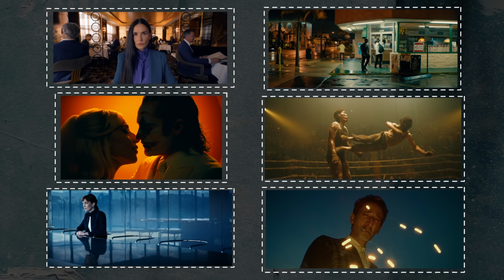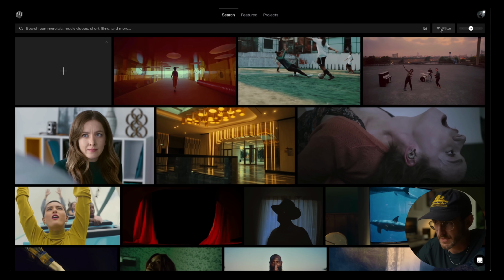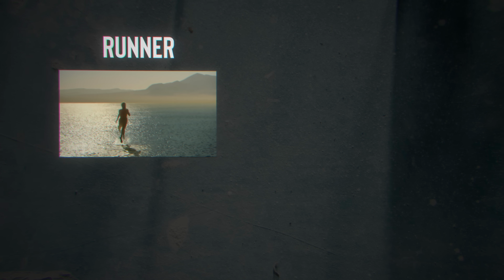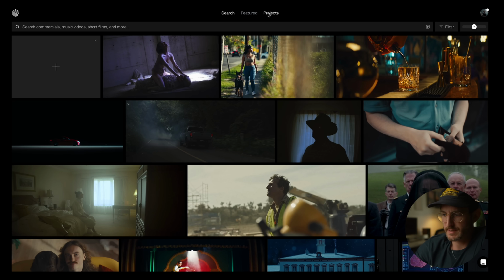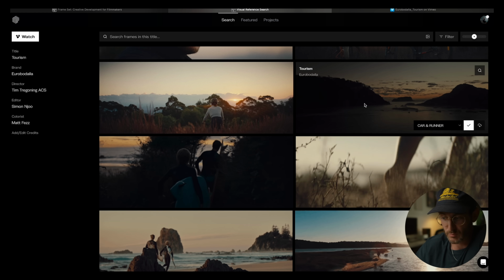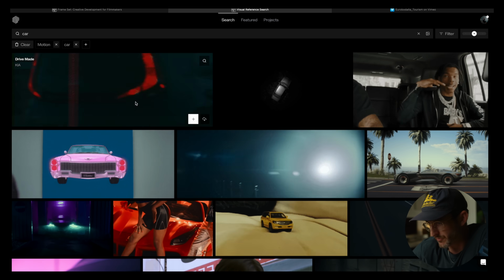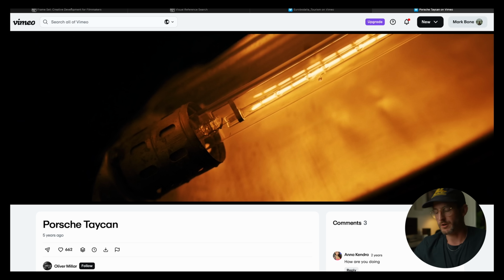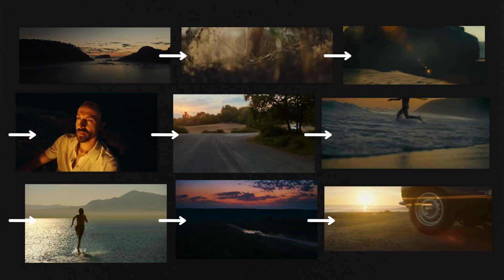how cinematographers shot list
Get our free  "fully booked" PDF,  a resource for landing more clients

GEAR LIST
The BEST MIC Cos-11 Mic [BH]
My Camera [BH]
My Lens 28-45mm 1.8f [BH]
My Lens 24-70mm 2.8f [BH]
Mic Stickies [BH]
Mist Filter [Amazon]
My Sennheiser In-ear headphones [Amazon]
Sony Hotshoe Mic Packs [BH]
Card Reader & Case [Amazon]

Want to become a documentary filmmaker? Join the 8000+ filmmakers achieving their filmmaking dreams in our academy. Enrollment opens for spring and fall semesters.

FREE FILMMAKING RESOURCES:
Pro Interview Lighting Guide

Chapters
0:00 - Intro
1:17 - what makes this process different
2:19 - shot listing a project from scratch
3:12 - how to choose the best shots/clips
4:14 - seeing things in motion changes everything
5:30 - get new clients THIS way
6:22 - select the correct Time of Day
7:50 - a great tool for directors/DP’s
9:16 - incredible example for shot listing
10:50 - final thoughts